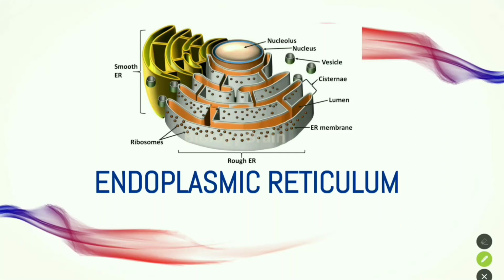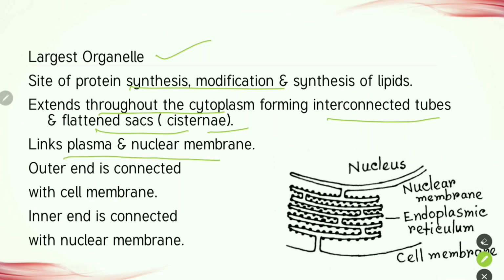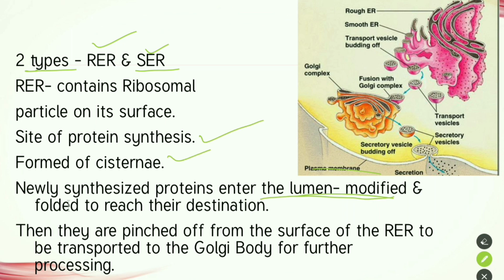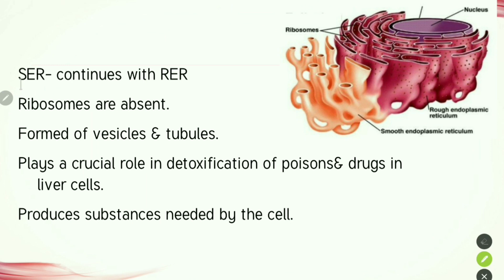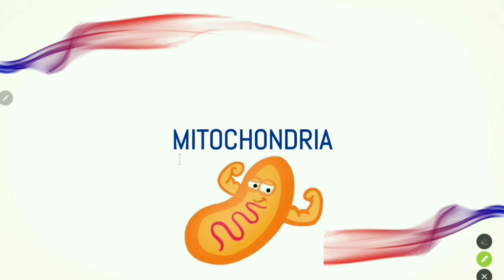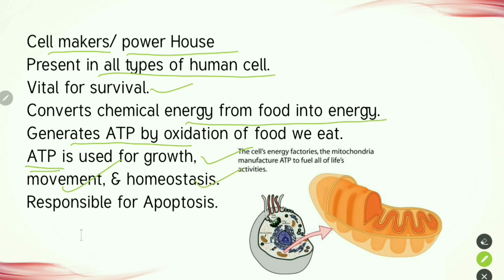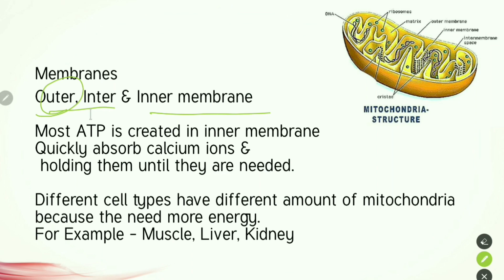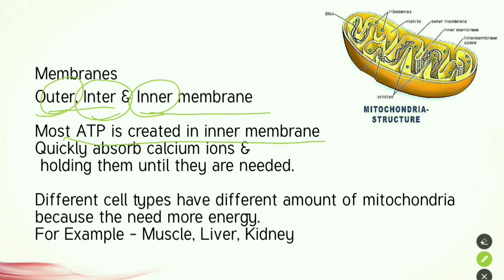Cell : Endoplasmic Reticulum